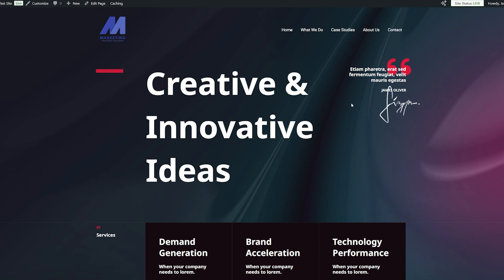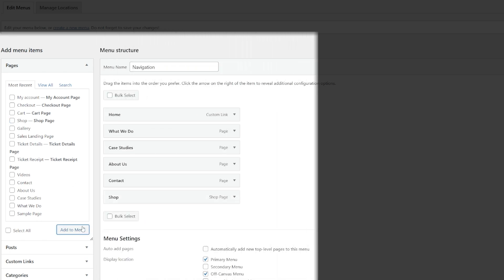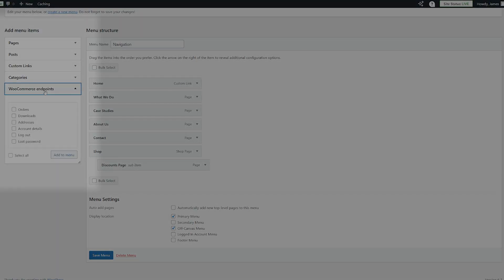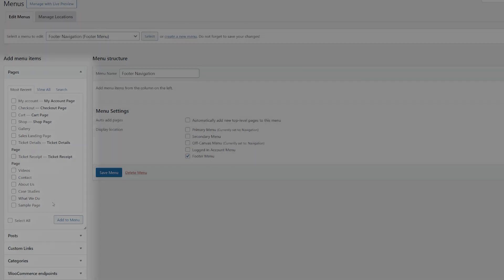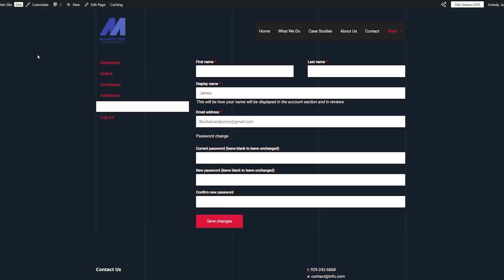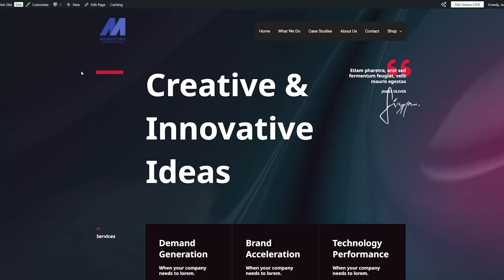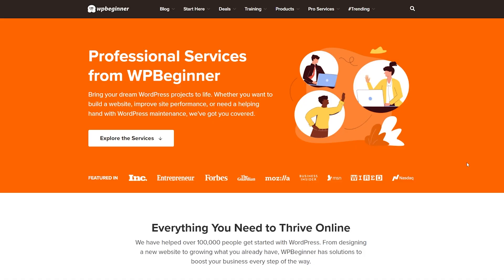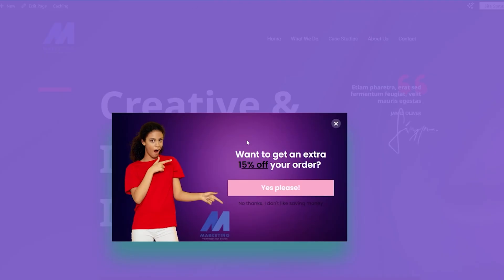How to Build Menus That Actually Boost Sales in WordPress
Sometimes making more money just comes down to how easy you can make it for customers to find what they want and complete that transaction. Your navigation menu therefore, is absolutely critical. This is how to create and utilize a smart navigation menu to help your customers spend more money. They get what they want and you make more sales.

If you want to check out WPBeginner Professional Services then

CHAPTERS:

0:00 What Navigation Strategies Can We Use?
0:55 What Is A Navigation Menu?
1:15 How To Find Your Navigation Menu
1:57 How To Add Your Store To Your Navigation Menu
3:42 How To Create A Navigation Menu
5:48 How To Use Widgets To Maximize Your Sales Impact
8:15 Other Strategies To Make More Sales.

Top Resources